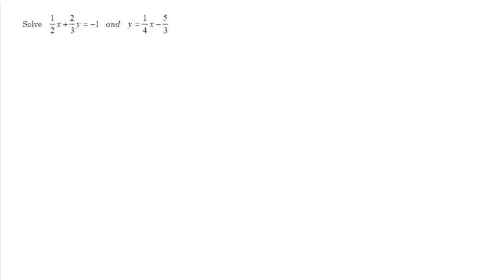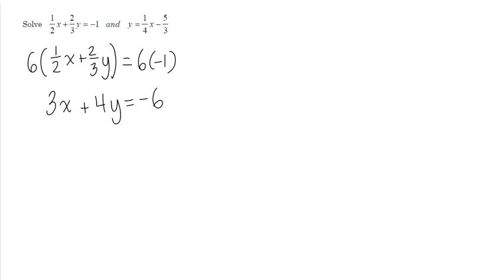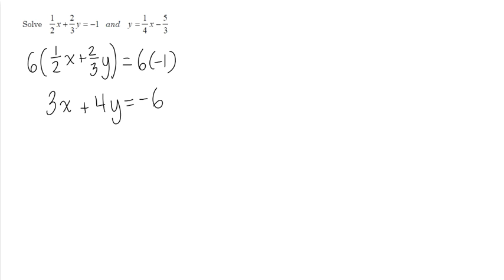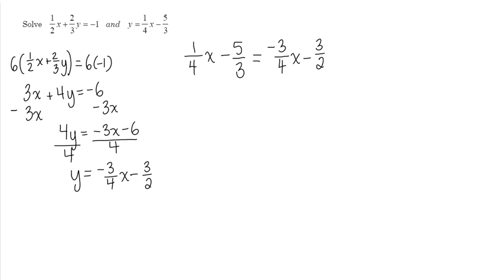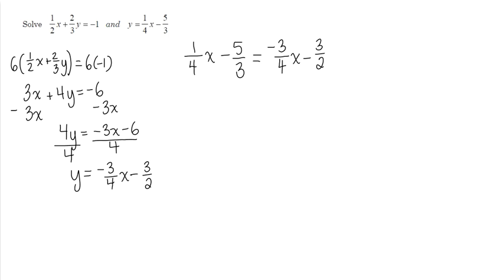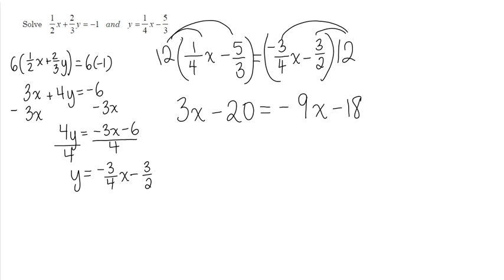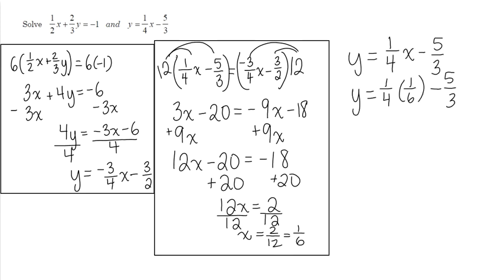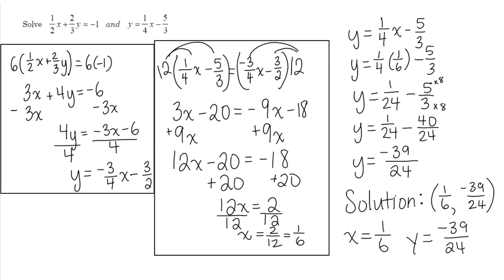Solving a System of Equations Involving Fractions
This is an example of solving a system of linear equations that has fractions as part of the equations. (Example 2)